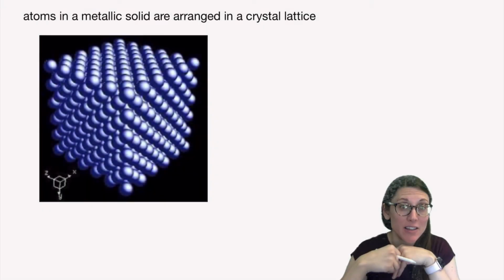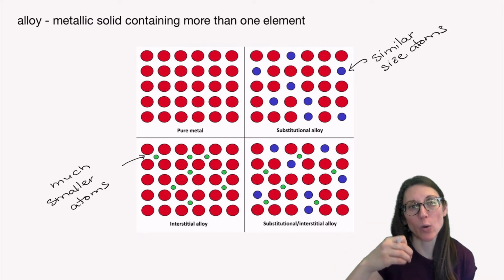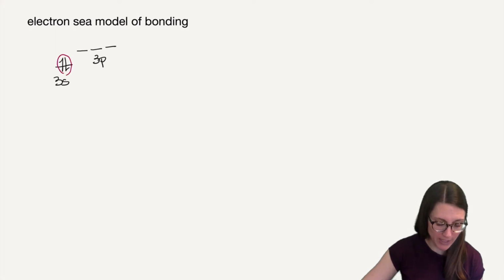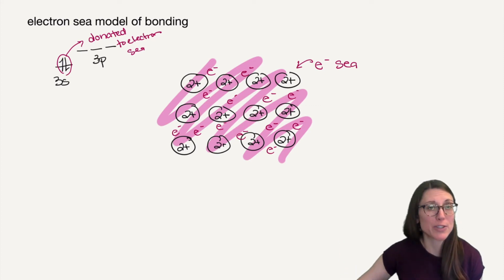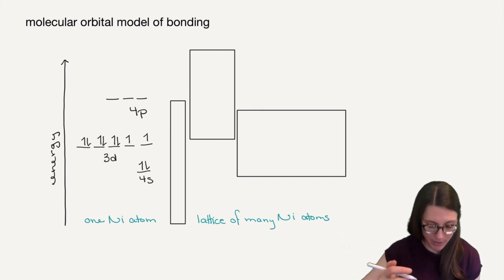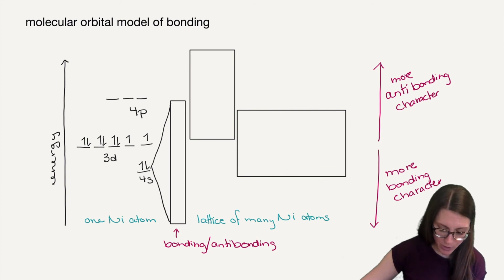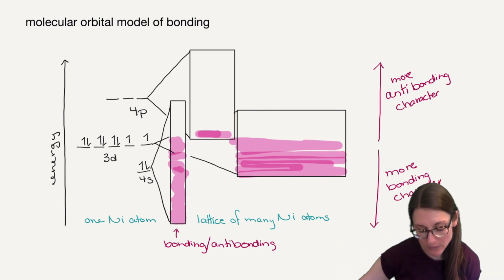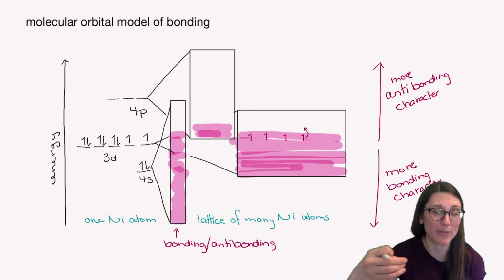CPA Video 10.9: Metallic Bonding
metallic bonding - electron sea model and molecular orbital model